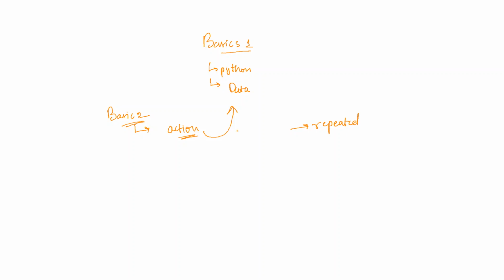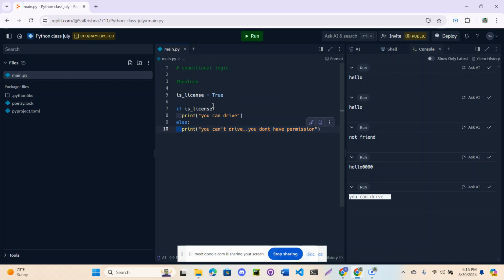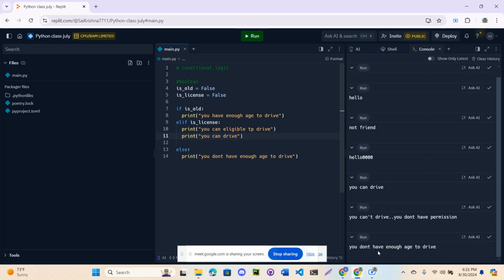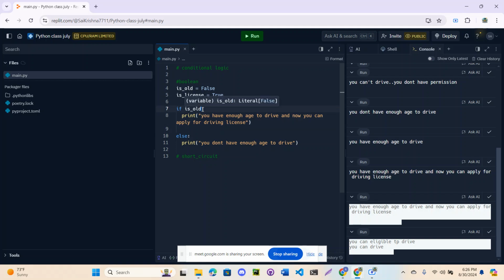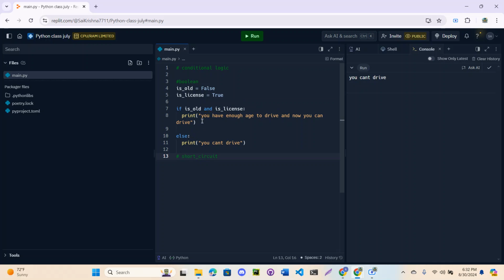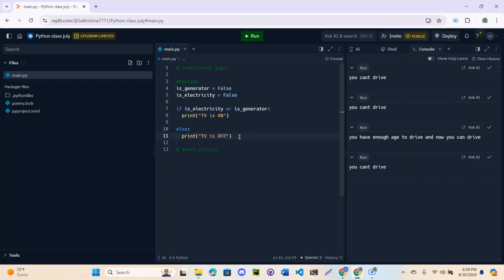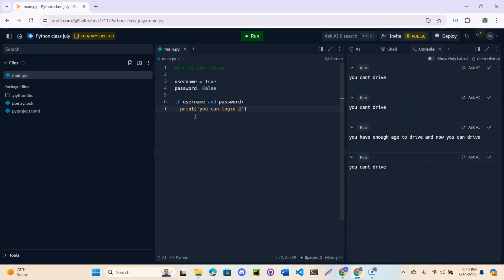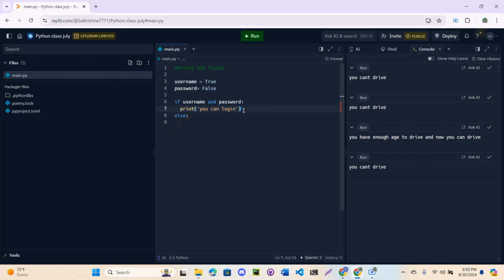Python Day 8 | Mastering FOR Loop in Python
Welcome to Day 8 of our Python Programming series! In this video, we’ll dive deep into one of the most essential control structures in Python—the for loop. By the end of this tutorial, you'll understand how to use for loops to iterate over sequences, automate repetitive tasks, and enhance the efficiency of your code.

What You'll Learn:

Introduction to for Loops:

What is a for loop and why it’s important
How to use for loops to iterate over lists, tuples, strings, and more
Looping Through Sequences:

Practical examples of looping through different data types like lists, tuples, and strings
Understanding the range function and how to use it with for loops
Nested for Loops:

How to create and use nested for loops
Real-world examples of nested loops in action
Loop Control Statements:

Using break, continue, and else within a for loop
When and why to use these control statements to manage your loops effectively
Common Pitfalls and Best Practices:

Avoiding common mistakes when using for loops
Best practices for writing clean and efficient loop code
Why for Loops? The for loop is a fundamental tool in Python that allows you to repeat tasks efficiently. Mastering for loops will enable you to handle complex data structures, automate repetitive tasks, and write more concise and readable code.

Resources:

Download Python
Python Documentation

Abhyaka Academy Instagram
Happy Coding!